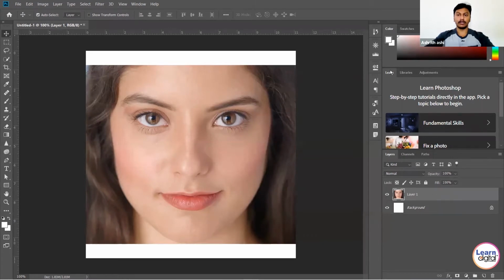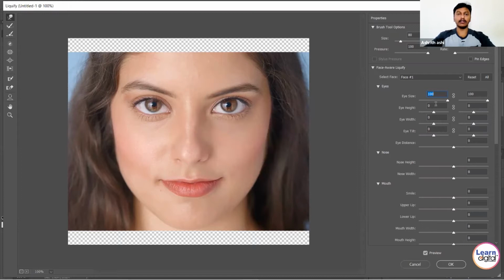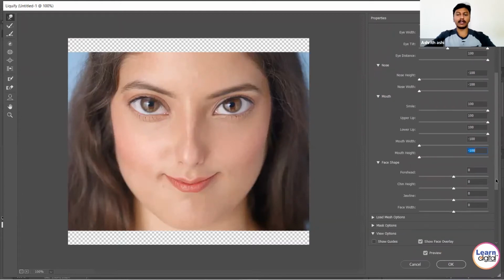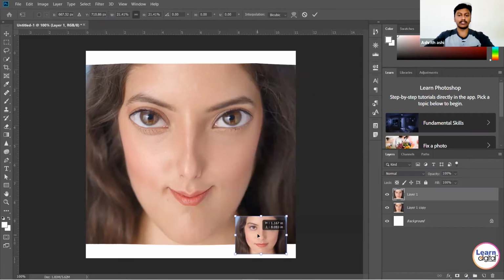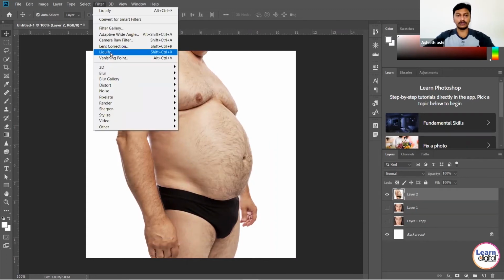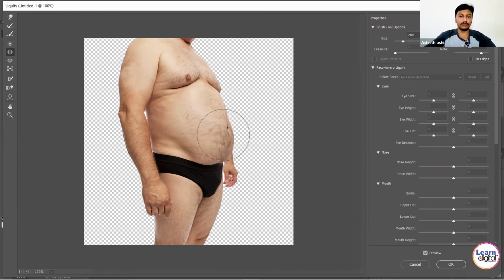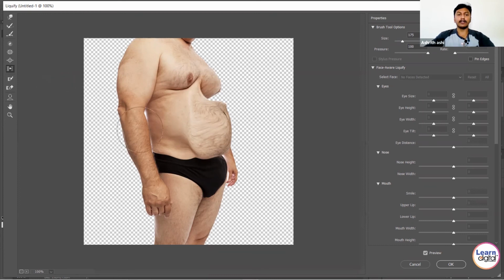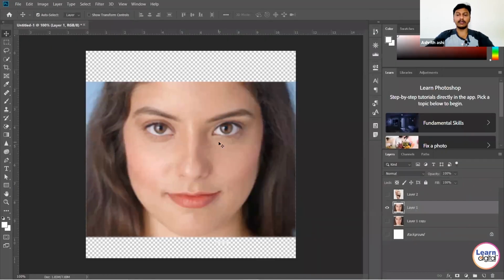How to use Liquify Tool in photoshop | Using Liquify Tool | Learn Digital Academy 2021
Learn How to use Liquify Tool in photoshop | Using liquify Tool | Learn Digital Academy 2021

More Video Tutorials :
How to Crop an Image in Perspective in Adobe Photoshop | Cropping an image in perspective | 2021